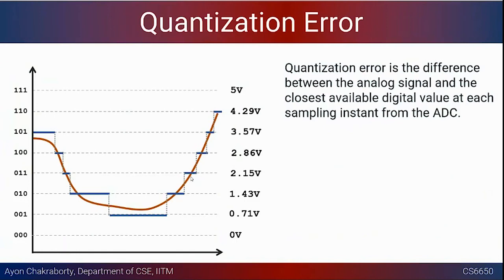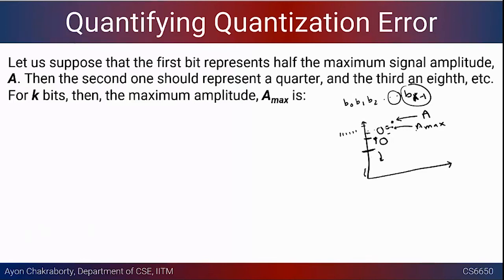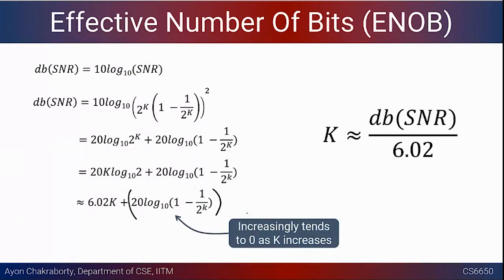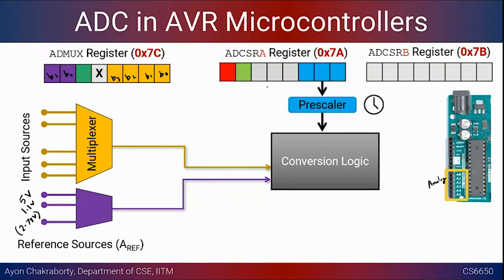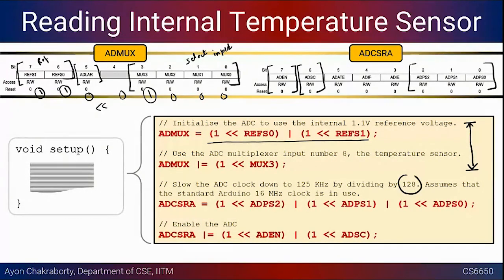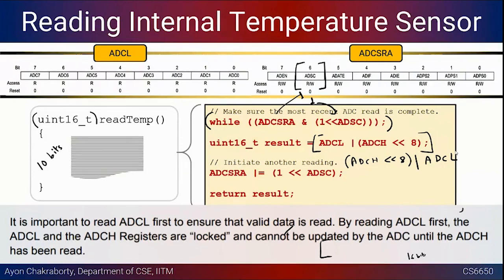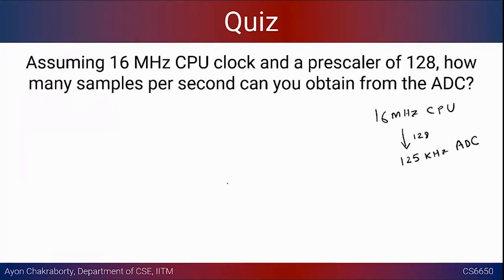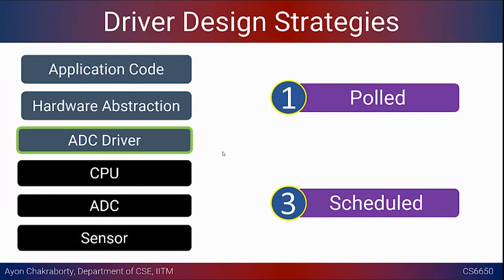CS6650 | Lecture 7 | ADC Programming